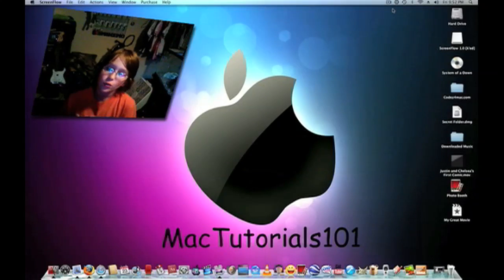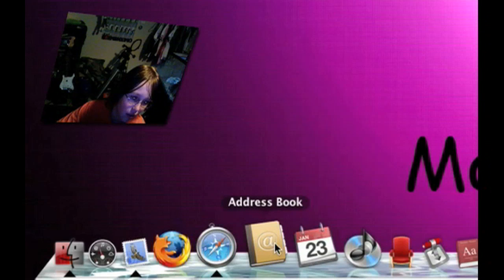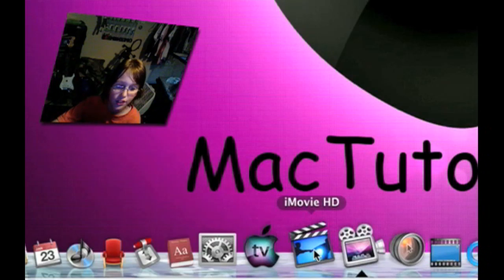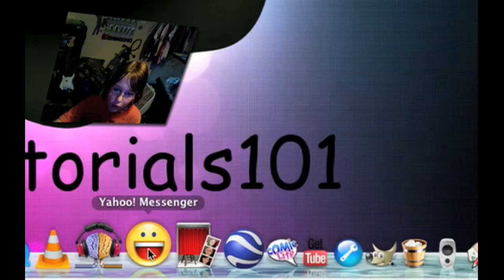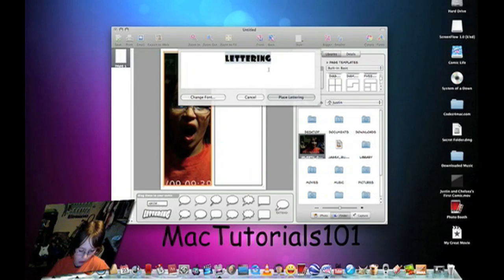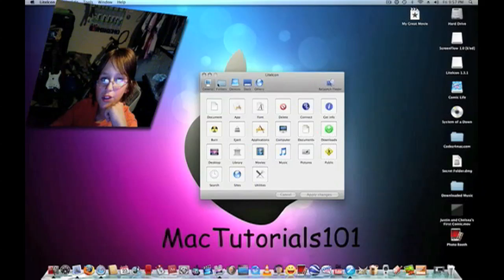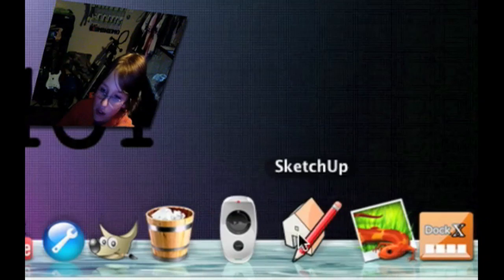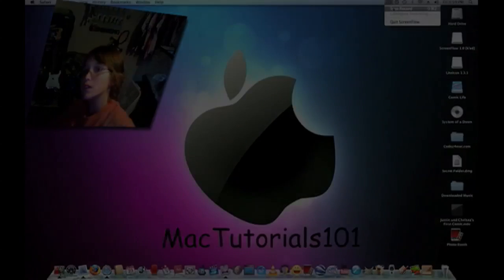What's in my Dock? 1/24/09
this is just a video that explains what is in my dock + it gives you some advice on what are some good applications!!

Finder

Dashboard

Mail

Address Book

iCal

Front Row

Dictionary

System Preferences

Yahoo! Messenger

Photo Booth (if you own it already, get these more MORE effects):
(don't worry, it works for both iChat and Photo Booth)

Trash

Thanks,
MacTutorials101